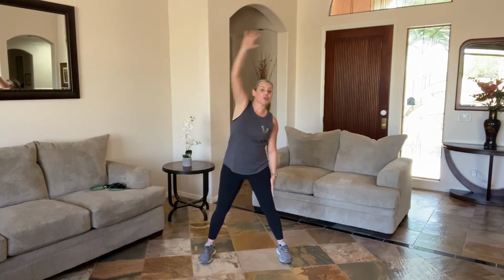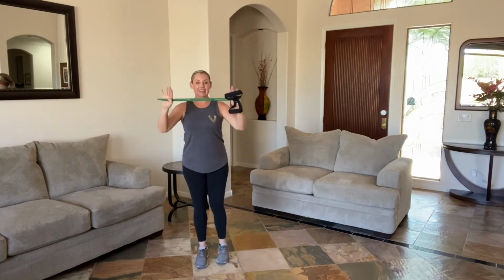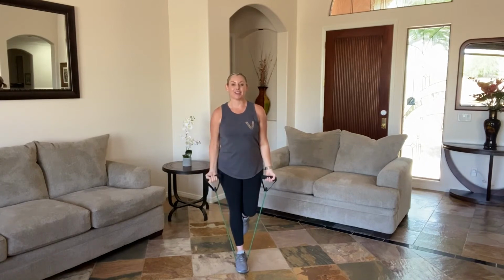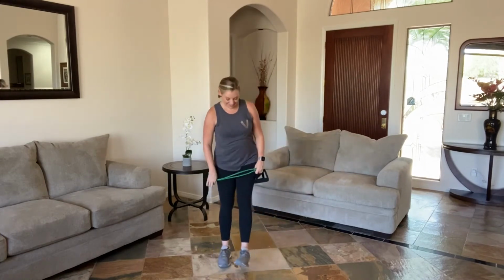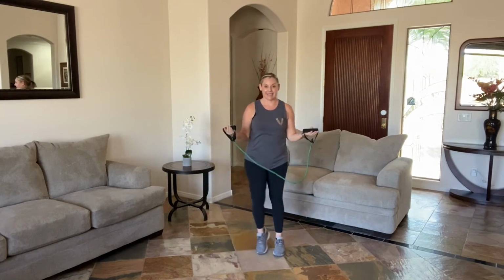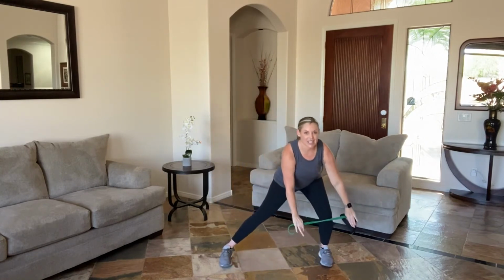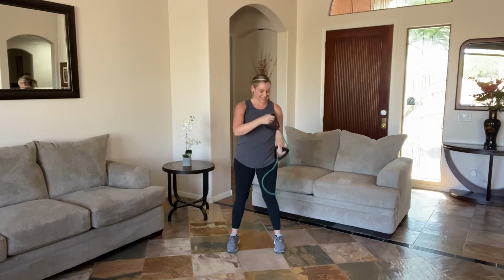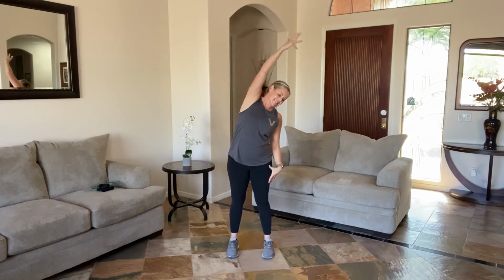Favorites: Intermediate Strength/Bodyweight | Penny | 5.22.21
Your Favorites: Intermediate Strength/Bodyweight | Penny | 5.22.21

Don’t miss one of Your Favorites: Intermediate Strength/Bodyweight! Instructor Penny is here to work your whole body with band and bodyweight exercises. All you need is a resistance band.